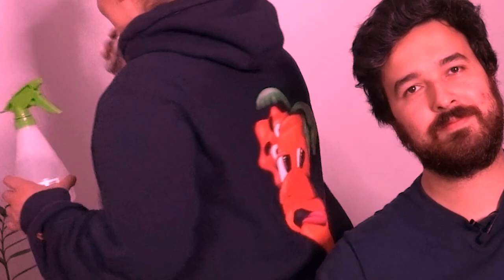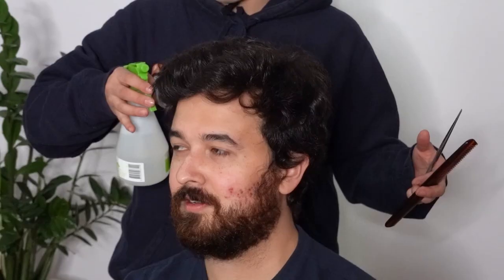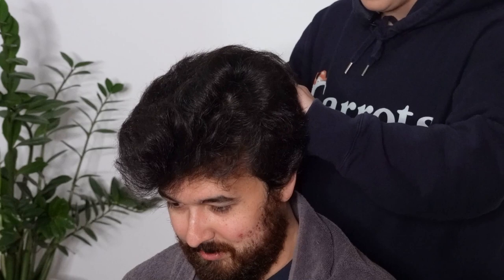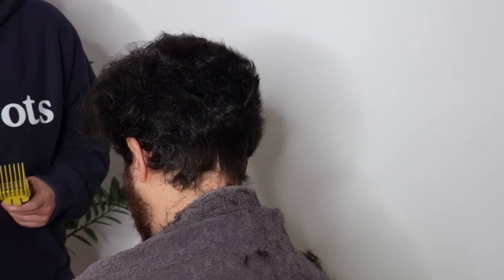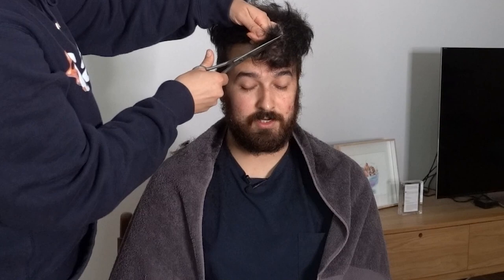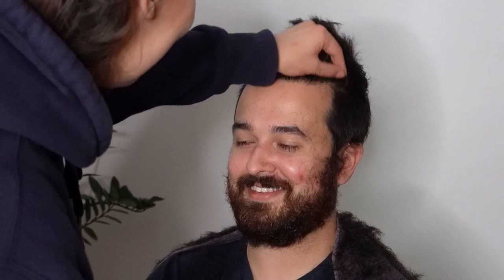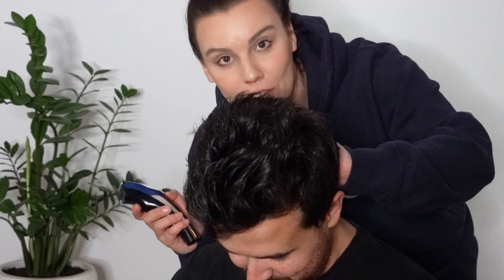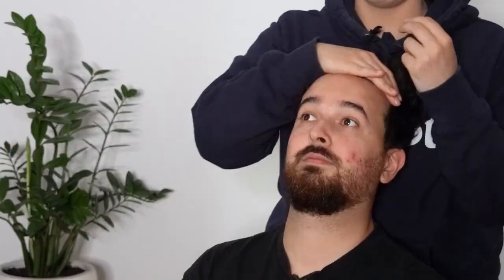Deli Cuts James' Hair - Barber or Butcher!?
We have been inside for 3 months and James' hair hasn't been cut since June, it's time to cut it, Deli style!

Our Channels @Deligracy @James Turner
*Content advised for ages 13+